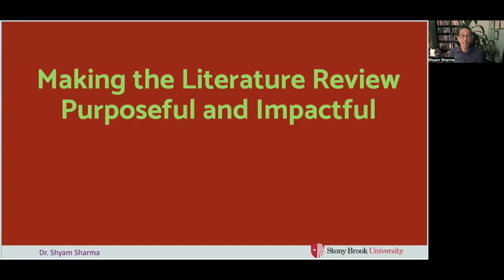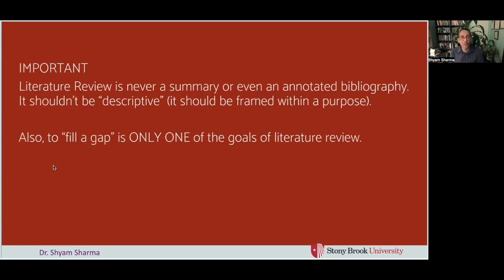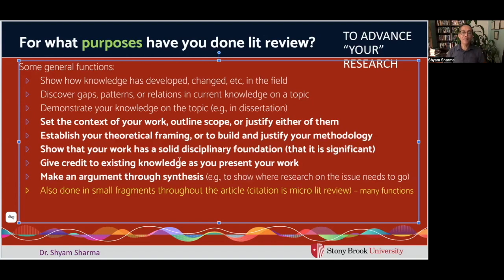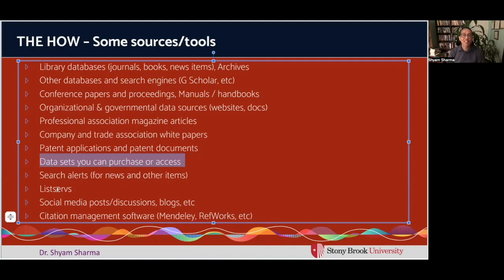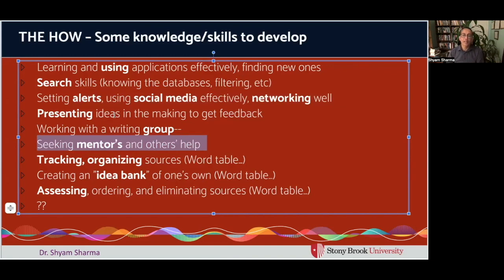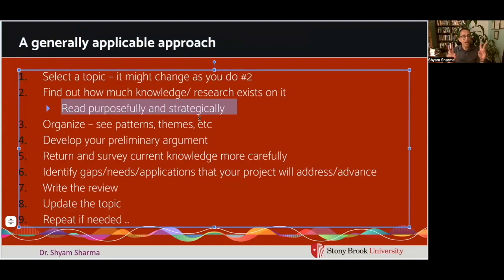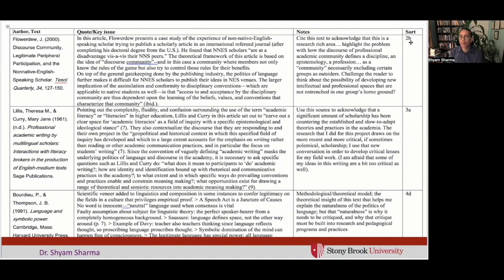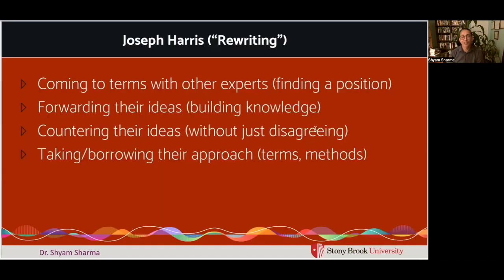Literature Review making it purposeful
Fulbright Specialist Program, Costa Rica, 2024